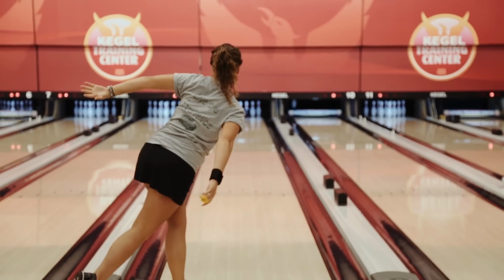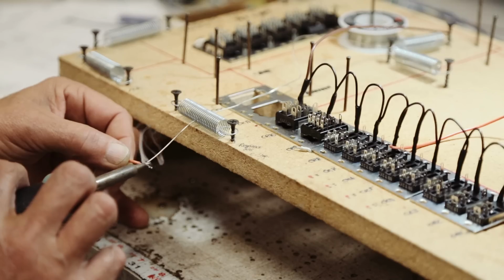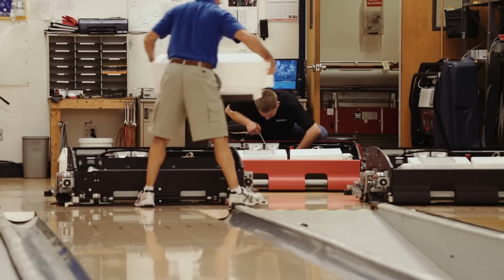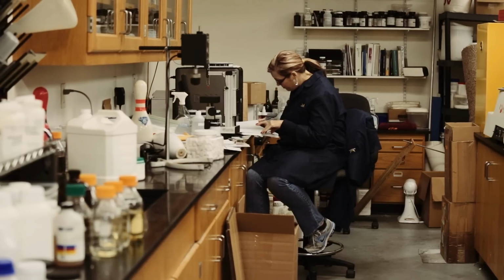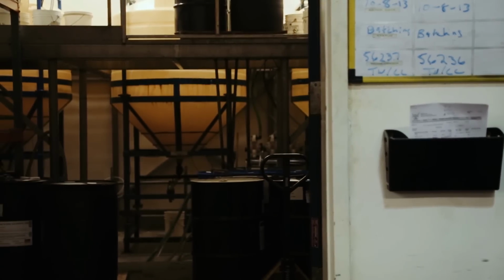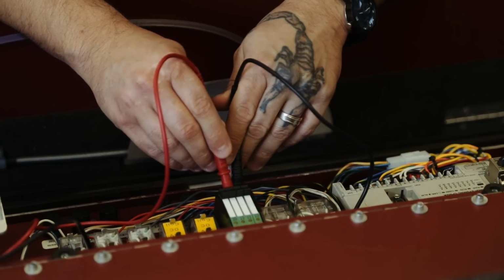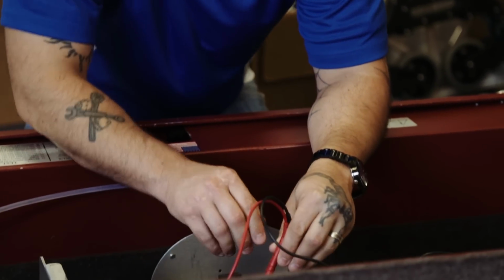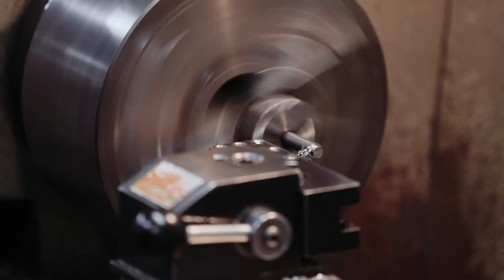Kegel Nuts and Bolts: What do we do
A behind the scenes look at Kegel